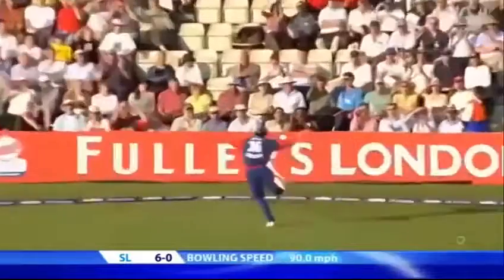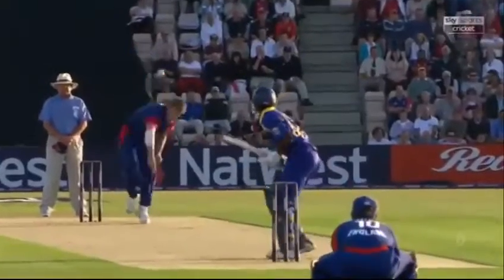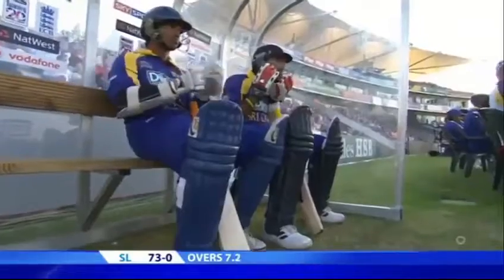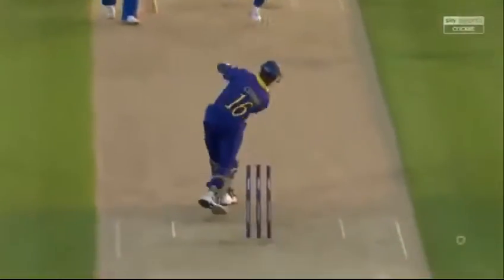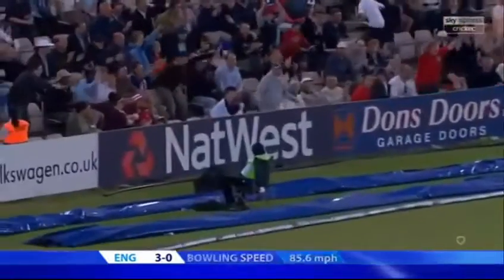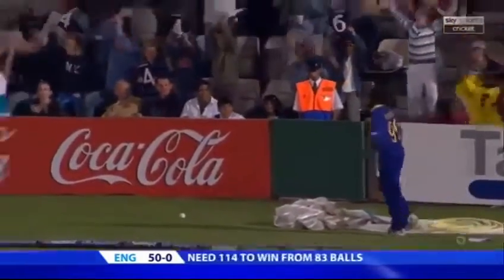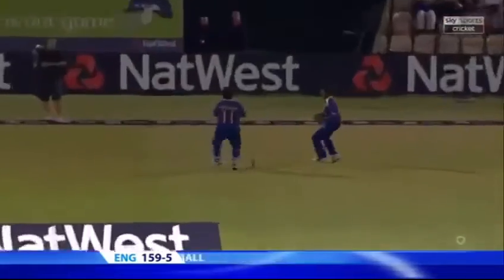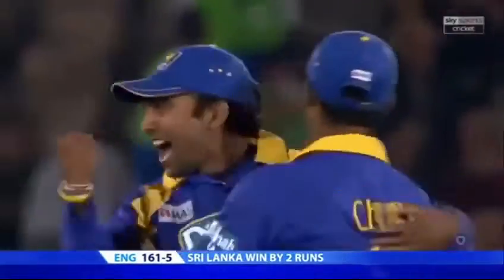🔴 Live | Sri Lanka vs Namibia | Sl vs Nam | World Cup 2021 | T20